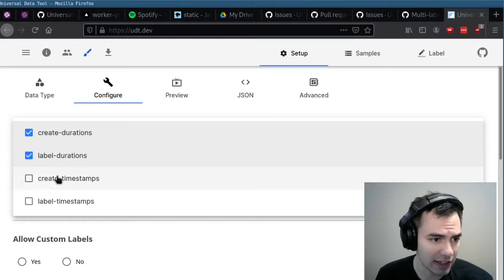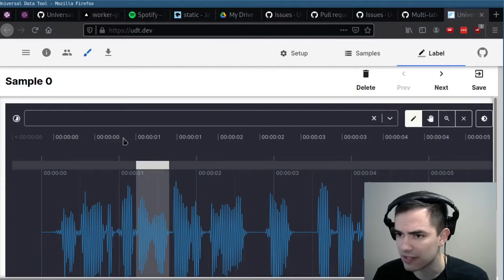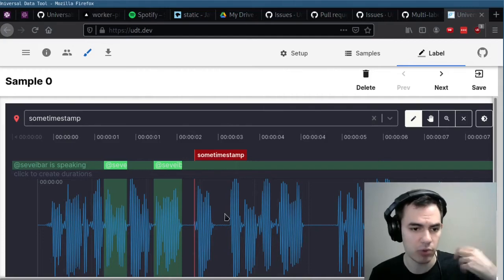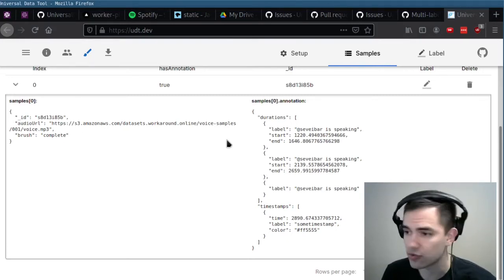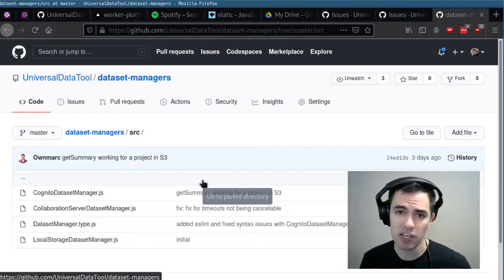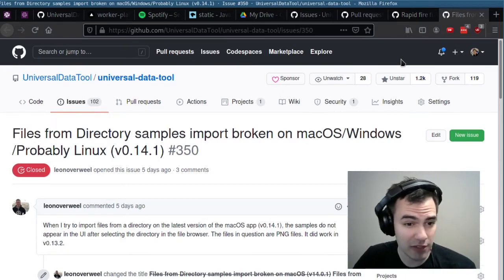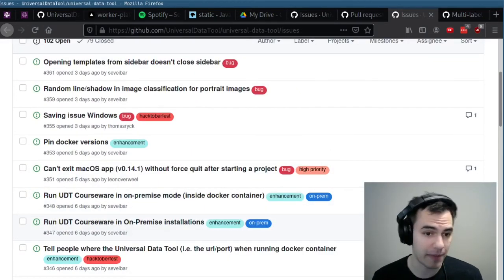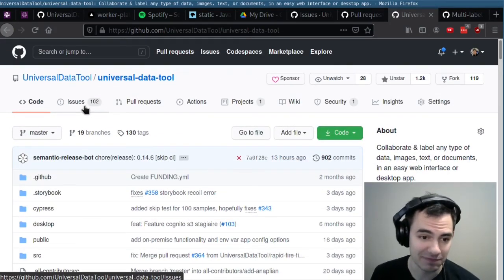Time Series Data / Audio Labeling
Provide and audio url, csv or JSON object to label time series data. Label durationas or timestamps. New bug fixes from great people online :)